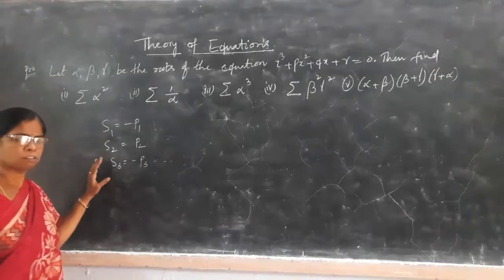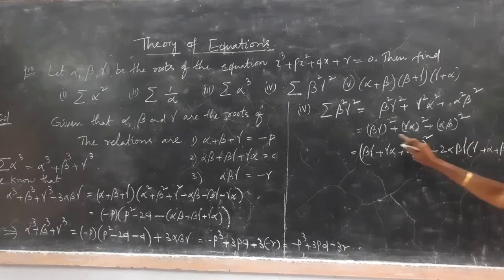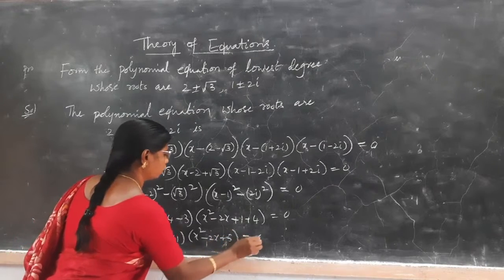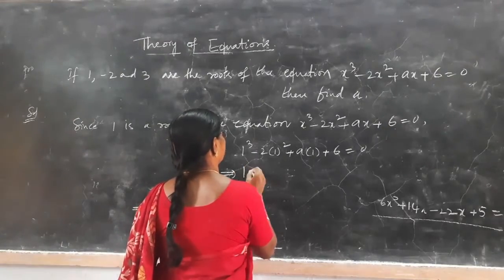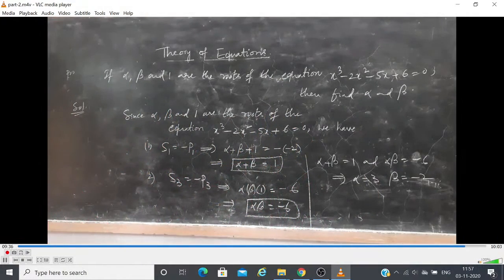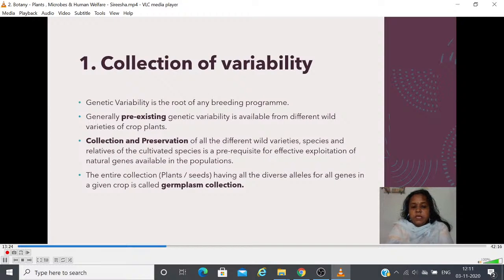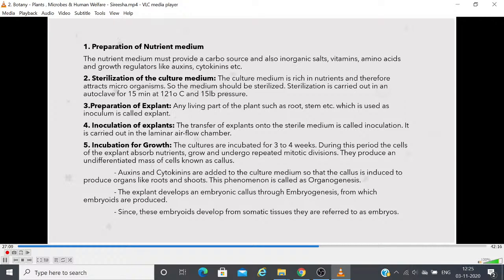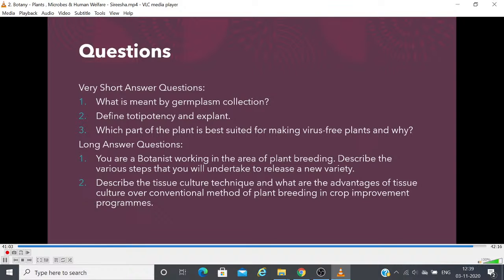MORNING -ONLINE CLASSES FOR INTERMEDIATE 3rd Nov, 2020